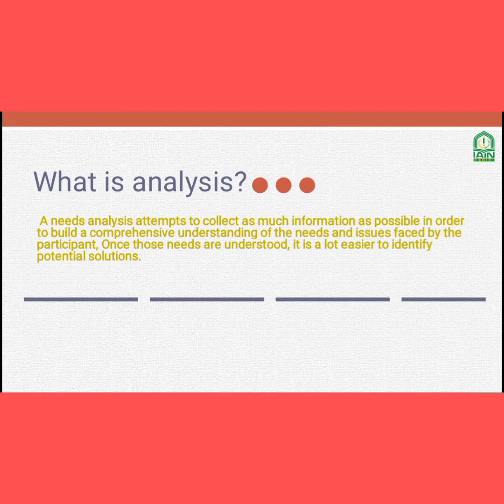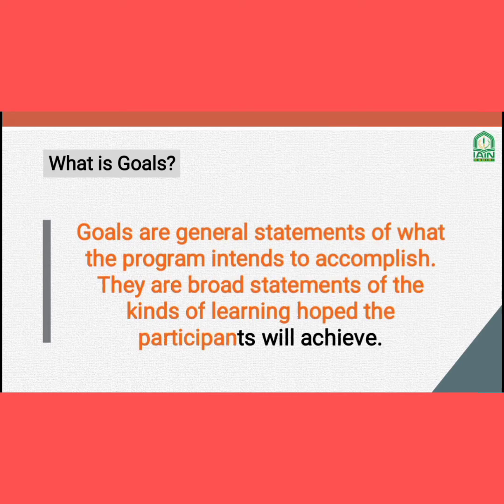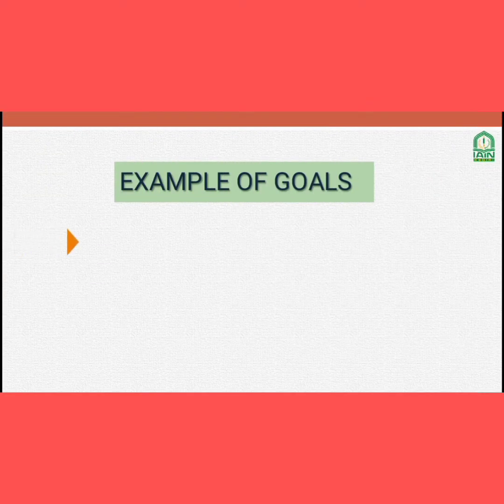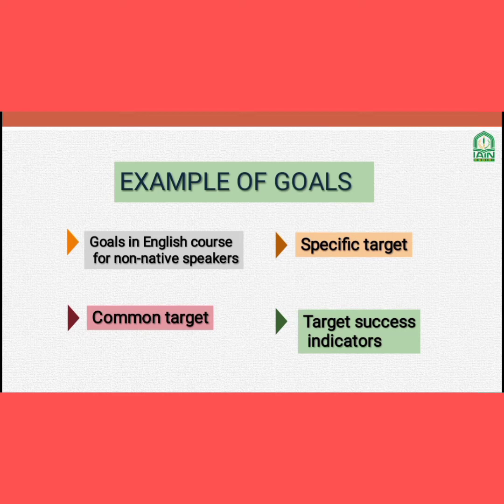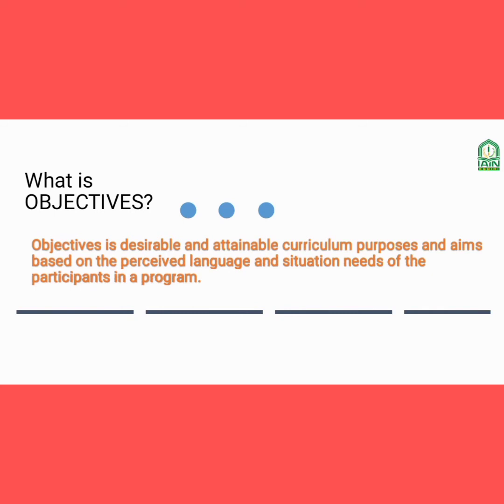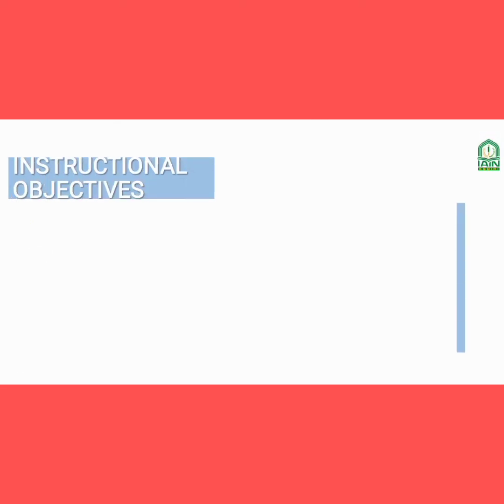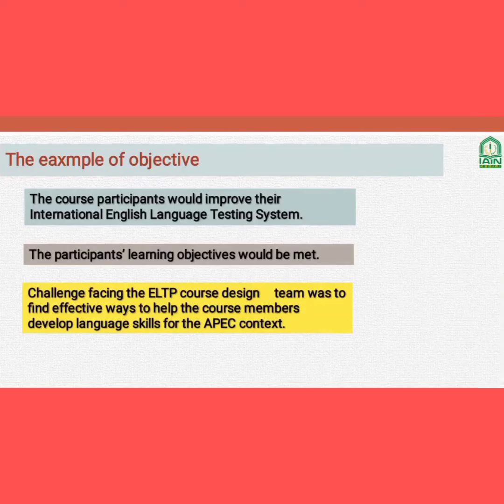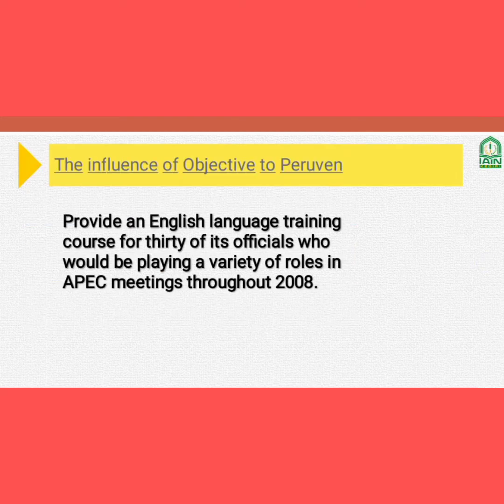The 4th group presentation for English syllabus class "need, goals and objectives"